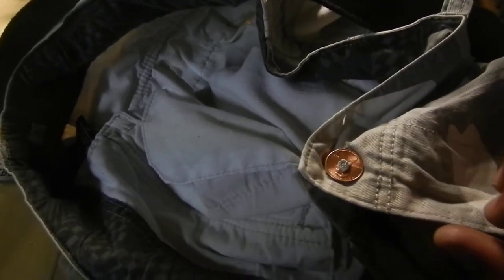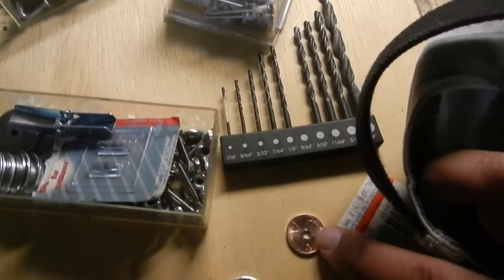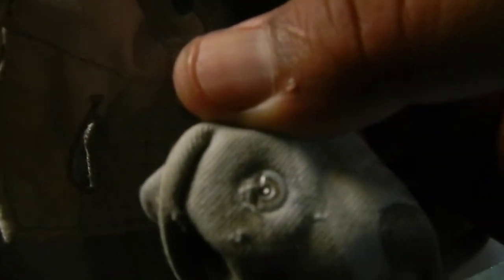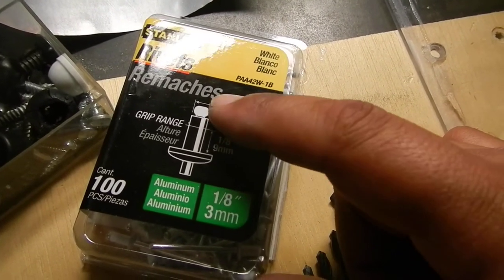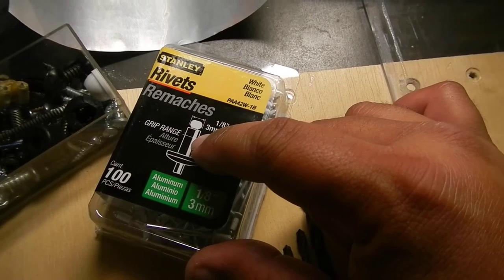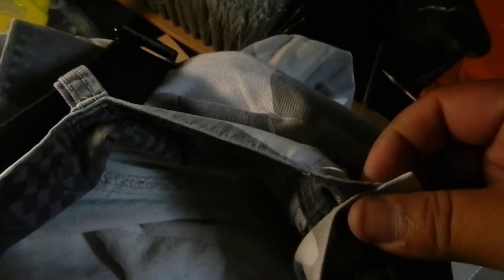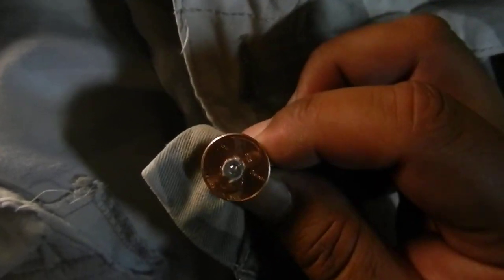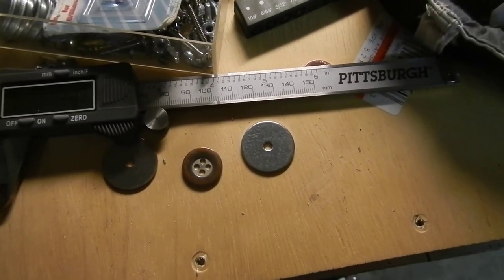Part 2 of 2 showing my own lazy way of attaching a button back to my shorts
This is Part 2 of 2 showing my own lazy way of attaching a button back to my shorts.